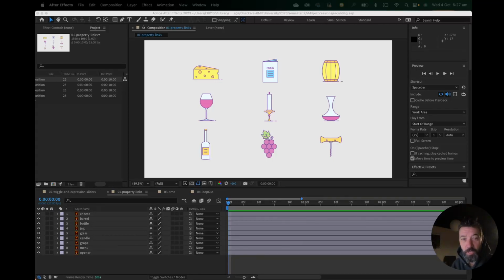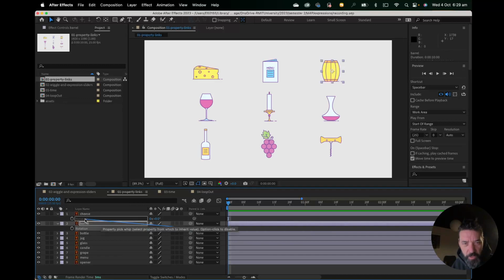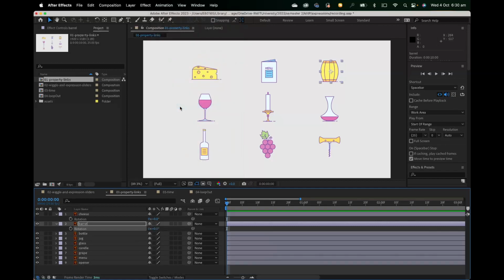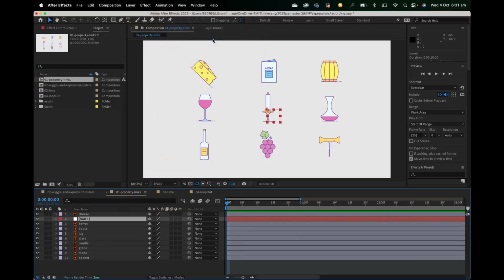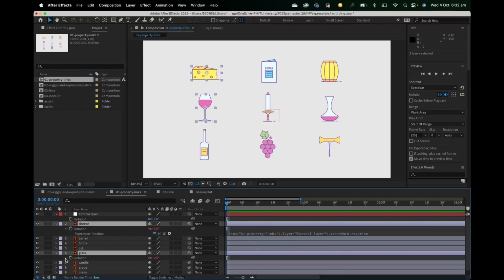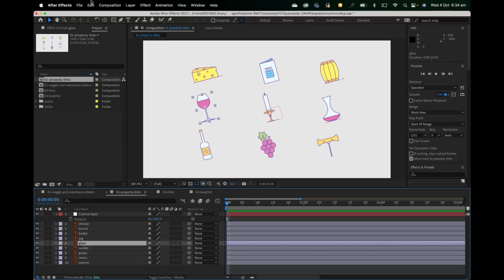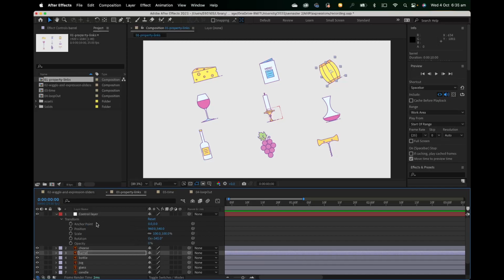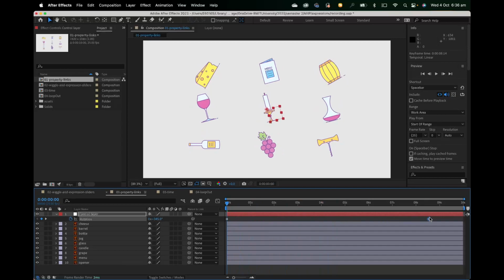01 property links